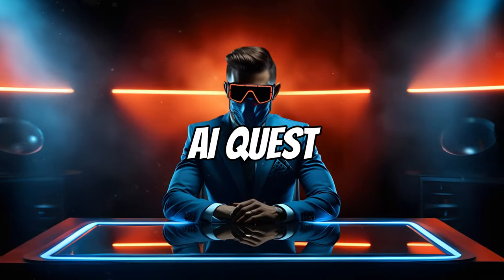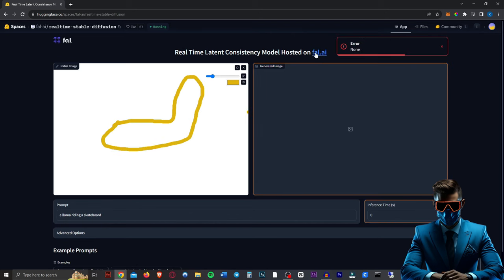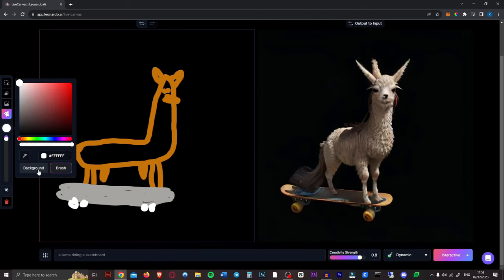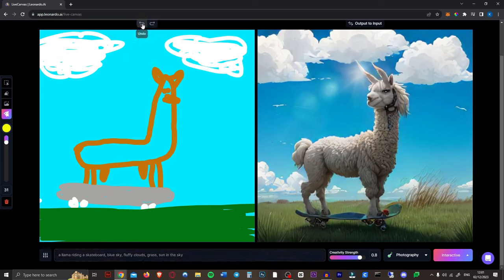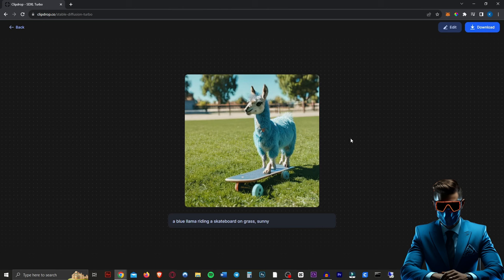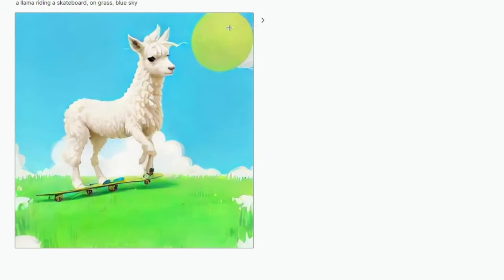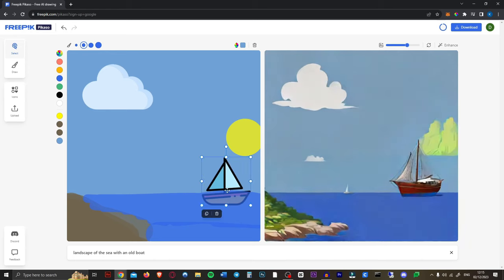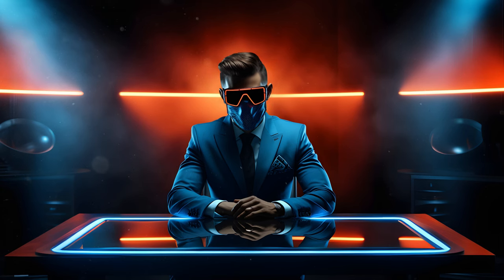The Future is Here: REAL-TIME AI Art Drawing | FREE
Today I show you the best AI art generators that can generate in Real-Time! This is a huge leap forward in ai tech that allows for the live alteration of images using AI with a latent consistency model. You can draw shapes and watch them come to life before your eyes!

Timestamps:
00:00 - Intro
00:32 - Hugging Face Fal AI
01:37 - Leonardo AI Live Canvas
04:14 - ClipDrop SDXL Turbo
05:30 - DrawFast
07:00 - Freepik Pikaso
08:52 - Outro